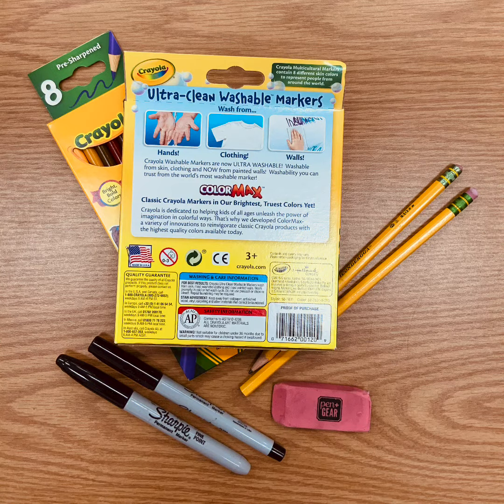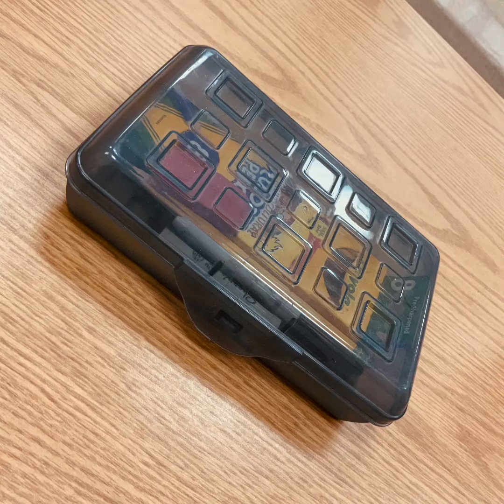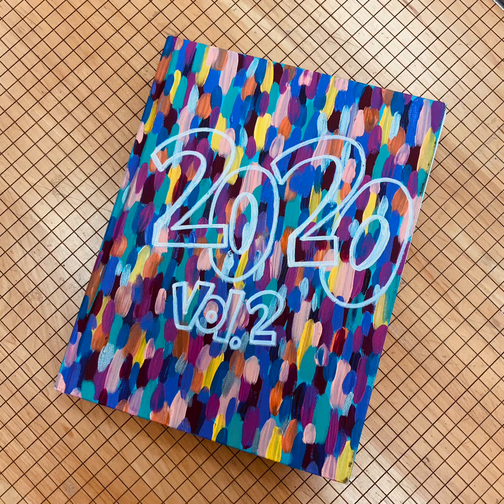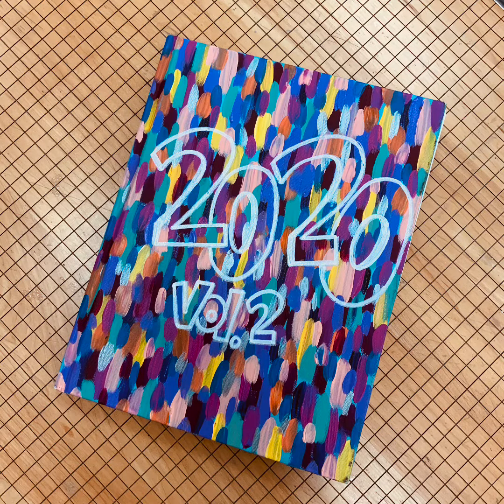Open Hizzouse 2020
Welcome OFMS!  This is a brief summary of what we will be creating this year and the materials you will need.